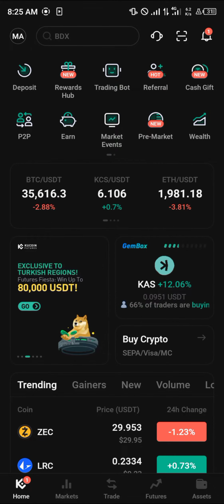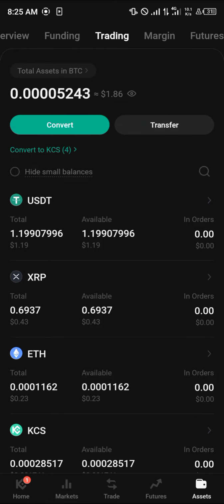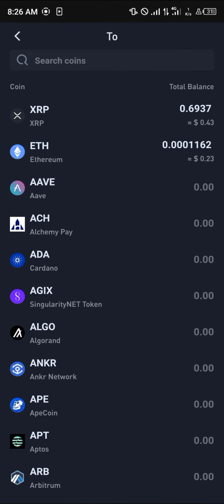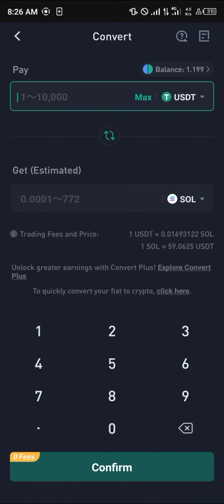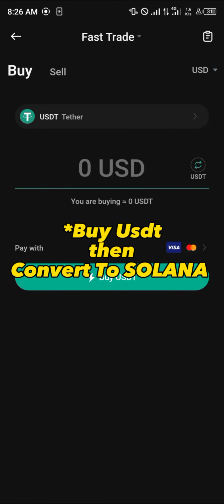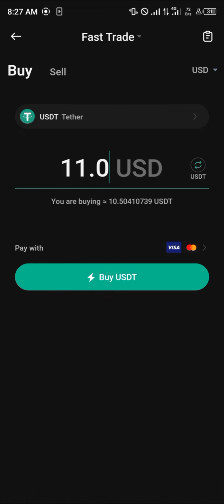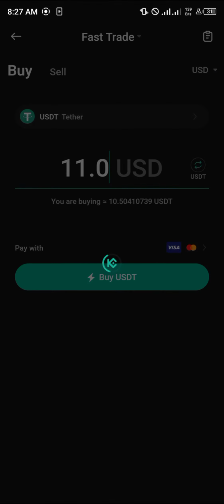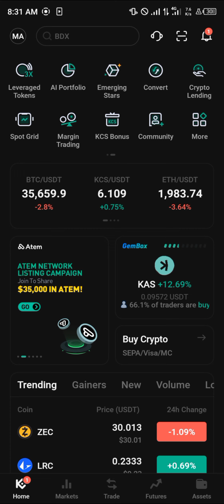How to Buy Solana on Kucoin (Step by Step)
In this quick video, I will show you How to Buy Solana on Kucoin step by step. Get your KuCoin account now to claim welcome gifts worth up to 3200 USDT ⏩

How to Buy Solana on KuCoin | Step-by-Step Guide for Trading Solana on KuCoin Exchange

Welcome to our comprehensive guide on how to buy Solana on KuCoin! In this video, we will walk you through the step-by-step process of purchasing Solana, a popular cryptocurrency, on the KuCoin exchange. Whether you're new to KuCoin or a seasoned trader, this tutorial will provide you with the knowledge and confidence to buy and trade Solana with ease.

Introduction
At the beginning of this video, we introduce the topic of buying and trading Solana on KuCoin, highlighting its significance and relevance in the current cryptocurrency landscape.

What is Solana?
Before diving into the buying process, we briefly explain what Solana is and why it has gained attention as a promising blockchain platform and cryptocurrency. We discuss its features, use cases, and potential for investors.

Creating an Account on KuCoin
For those who are new to KuCoin, we demonstrate the simple steps to create an account on the platform. We emphasize the importance of enabling two-factor authentication and other security measures to safeguard your account.

Funding Your KuCoin Account
In this segment, we explain the various methods available for depositing funds into your KuCoin account, including fiat and cryptocurrencies. We provide tips on choosing the most suitable funding method based on your trading needs.

Navigating the KuCoin Interface
We offer a guided tour of the KuCoin trading interface, highlighting key features, such as the trading dashboard, order book, and available trading pairs. We also cover important tools for conducting technical analysis and market research.

How to Buy Solana on KuCoin
This section is dedicated to the step-by-step process of purchasing Solana on KuCoin. We demonstrate how to navigate to the Solana trading pair, place buy orders, and manage your trades efficiently. We discuss different order types and offer insights into executing trades at the best possible prices.

Withdrawing Solana from KuCoin
Once you've bought Solana, we guide you through the process of withdrawing your Solana tokens from KuCoin to an external wallet for enhanced security and control. We stress the importance of using secure wallet solutions for storing your cryptocurrencies.

Tips for Trading Solana on KuCoin
To help you make informed trading decisions, we share practical tips and strategies for trading Solana on the KuCoin exchange. This includes insights on market analysis, risk management, and staying updated with Solana's latest developments.

Conclusion and Closing Remarks
In the final segment, we summarize the key points covered in the video and encourage viewers to apply their newfound knowledge in buying and trading Solana on KuCoin. We express our commitment to providing valuable educational content on cryptocurrency trading and investing.

Whether you're a beginner looking to buy your first Solana tokens or an experienced trader seeking to enhance your KuCoin trading skills, this video equips you with the essential knowledge to navigate the process confidently. Join us as we uncover the world of Solana trading on KuCoin and unlock the potential of this innovative cryptocurrency.

Don't miss out on this insightful guide to mastering Solana trading on KuCoin – make sure to watch the full video and take your first step towards becoming a savvy cryptocurrency trader in 2023 and beyond!